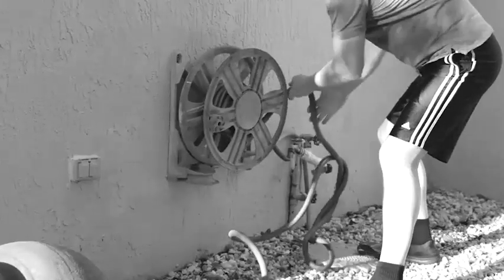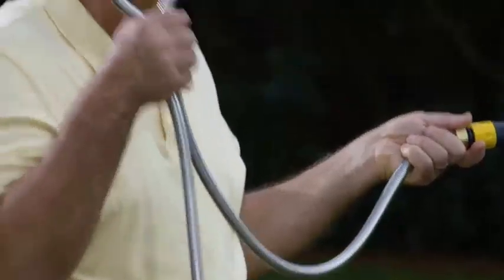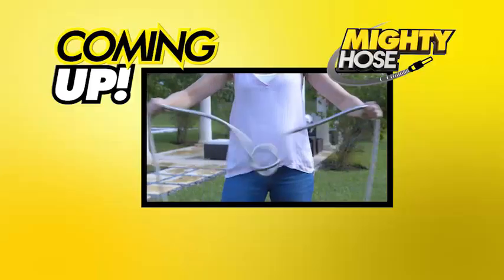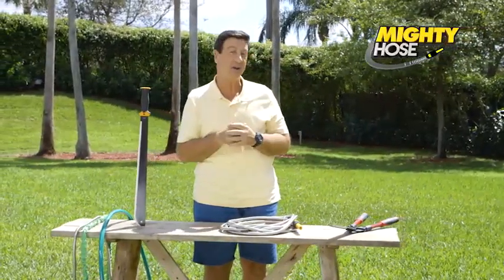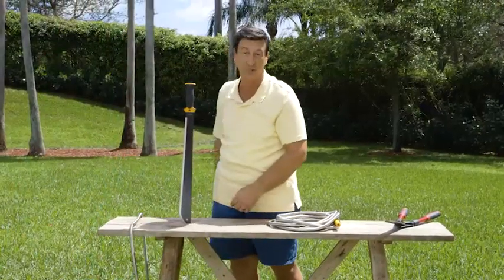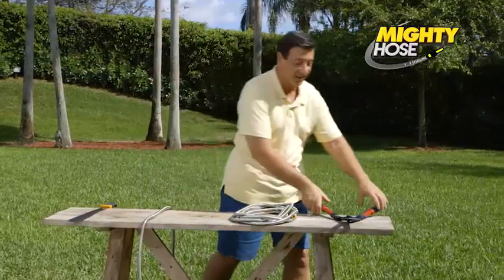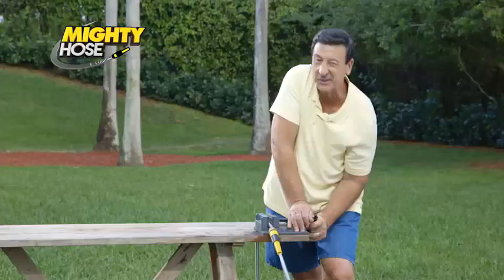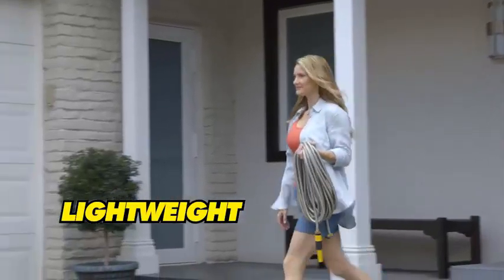MIGHTY HOSE FRANK GEORGE TV HOST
The Great Mighty Hose